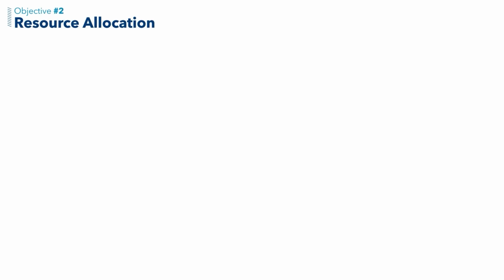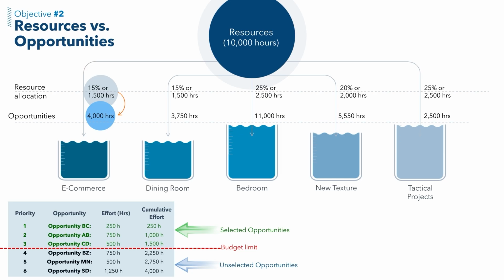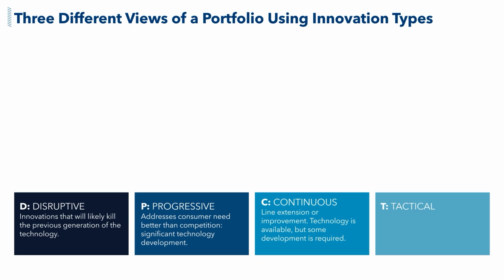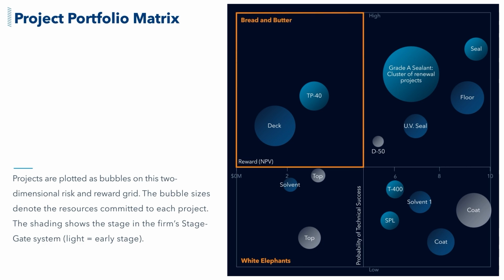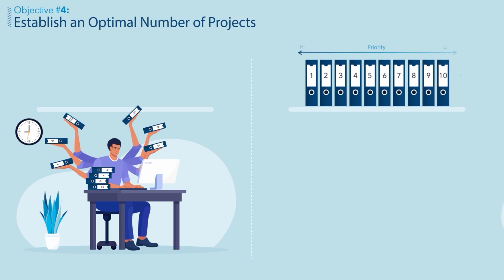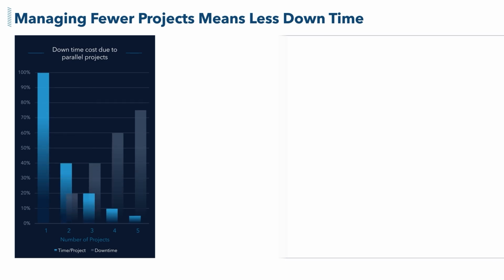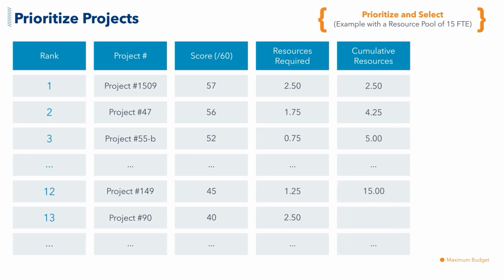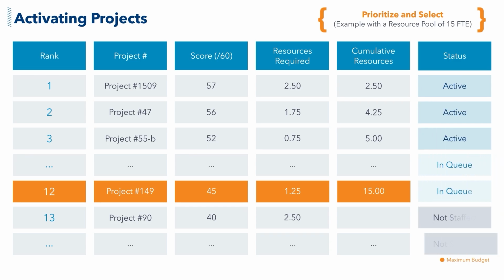How to strategically allocate scarce resources in your innovation portfolio?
Too often, organizations accept project regardless of their innovation capacity. Learn how your innovation capacity can help you draw a line in your innovation project list.

► If you have not done so, download the free Visual Guidebook on How to Develop an Innovation Strategy!

►►The Innovation Leaders Club Academy The Academy aims to provide complete and thorough bundles for a successful innovation implementation (or optimize/update) based on the Innovation Leaders Club members’ shared best practices and the proficiency of all the member’s knowledge.